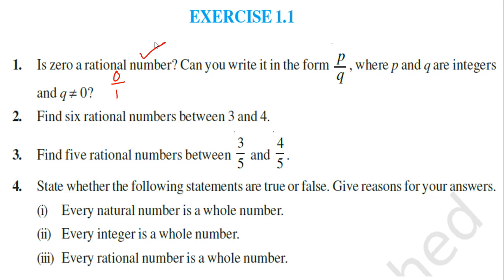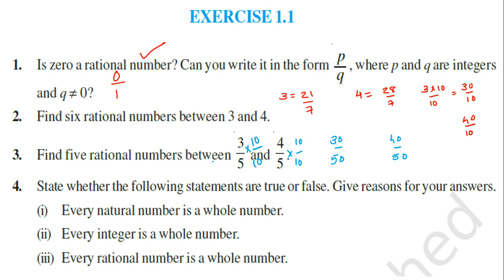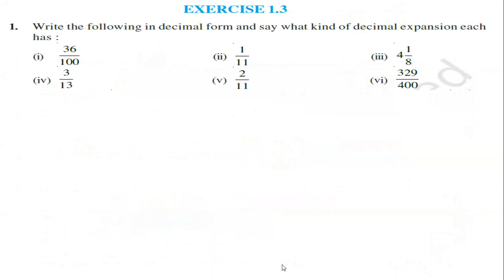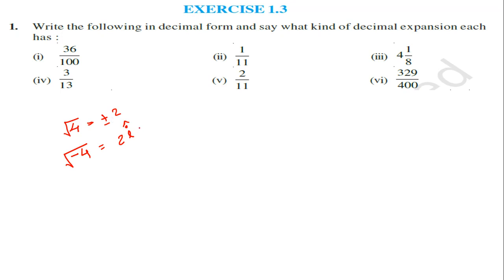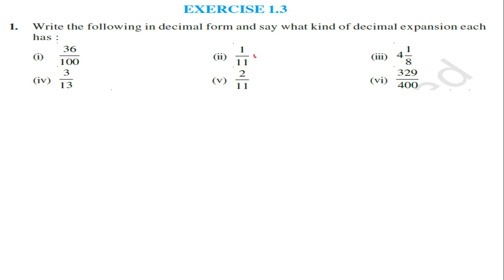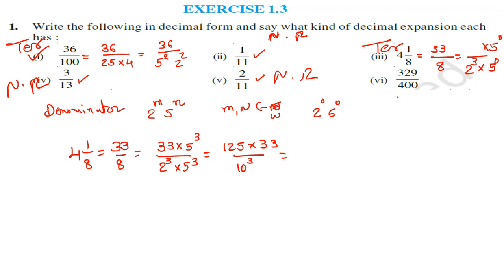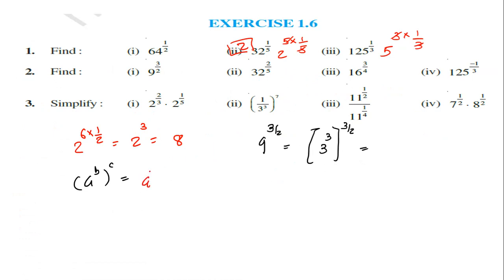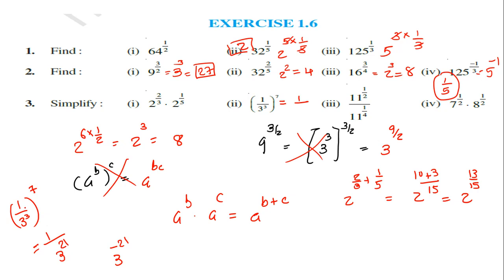recorded live lecture STD:9 revision ch-1